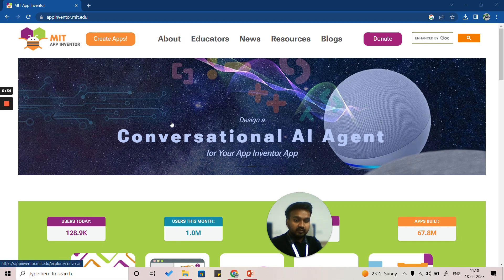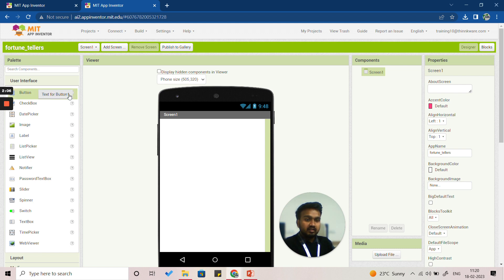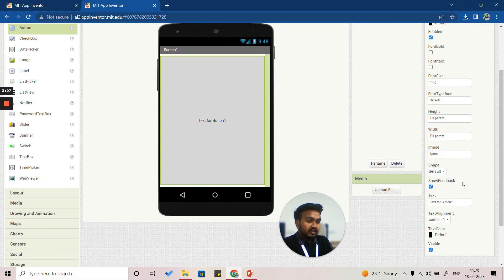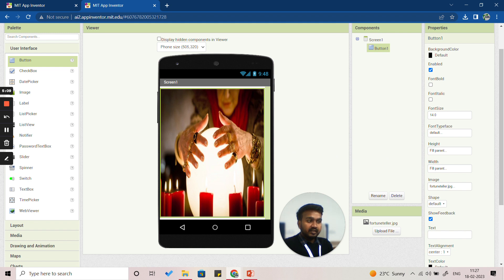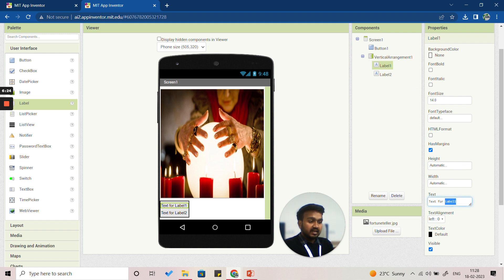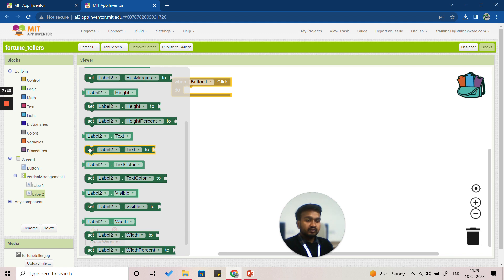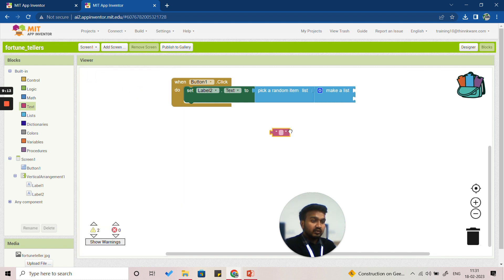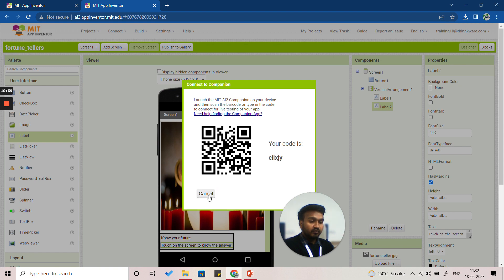Ch 7 Fortune Teller